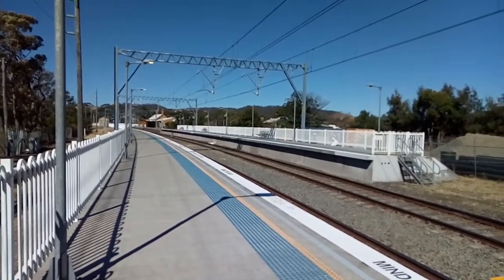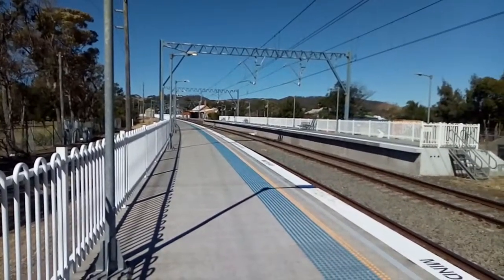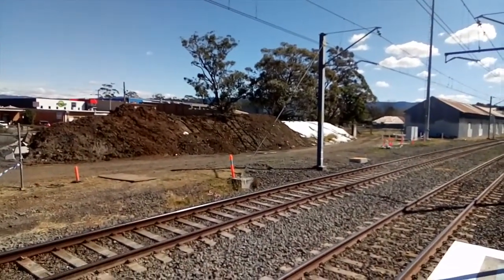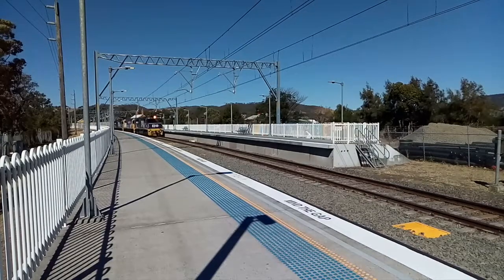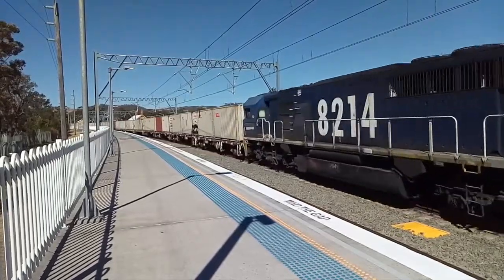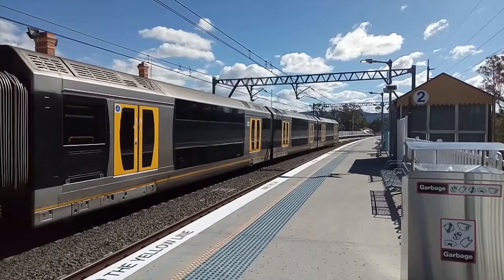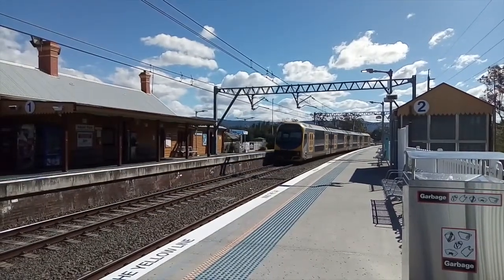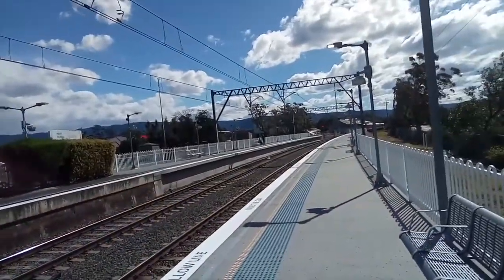Sydney City Transport Vlog 256: Albion Park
This video is at Albion Park Station on the South Coast Line in the Macquarie Valley in the City of Shellharbour of NSW

This video features: OSCars, Pacific National freight run 9138, 42103 Kiama Train Tour, Moss Vale Coach

Upcoming Vlogs/Videos
Sydney City Transport Vlog 257: Kiama
Sydney City Transport Vlog 258: Bombo
Sydney City Transport Vlog 259: Shellharbour Junction

Filmed on the 18th of August 2018